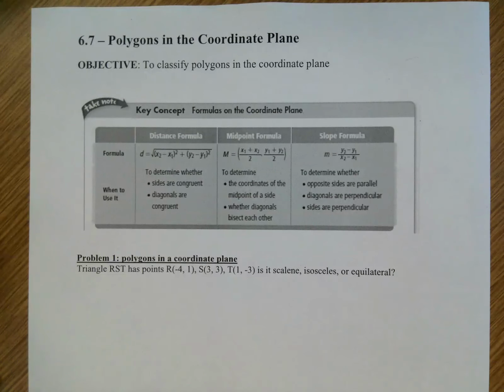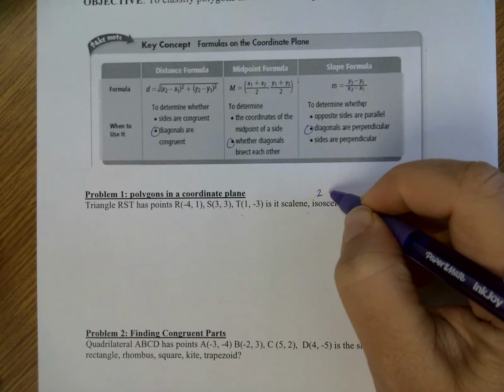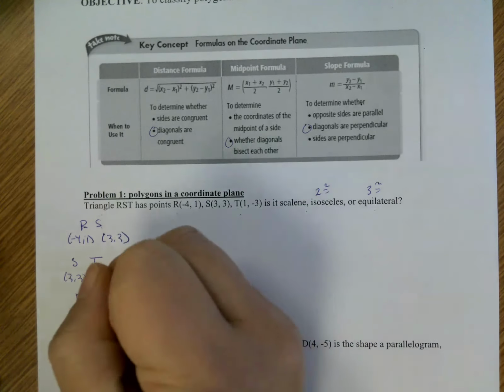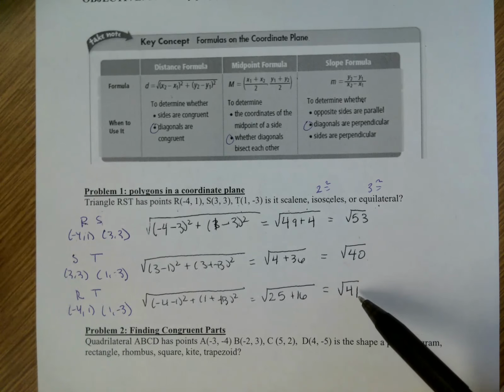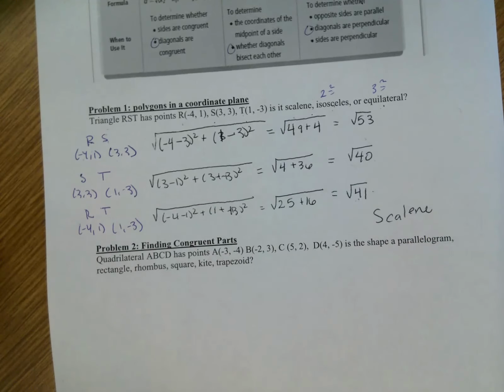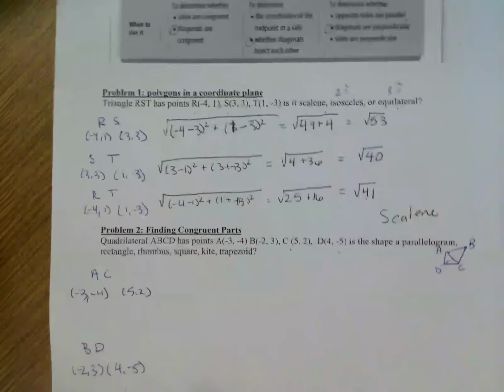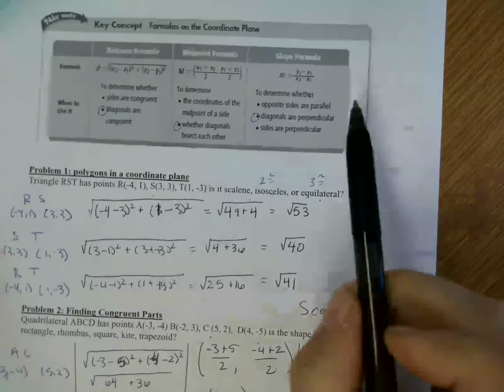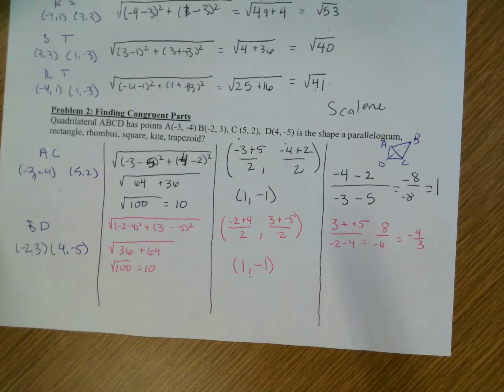Geo9_6.7_Polygons in a coordinate plane